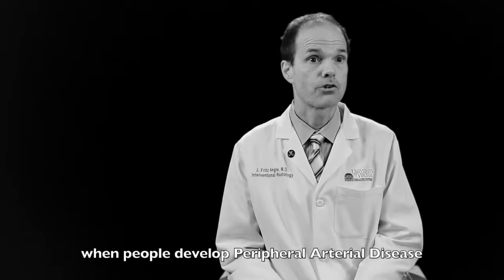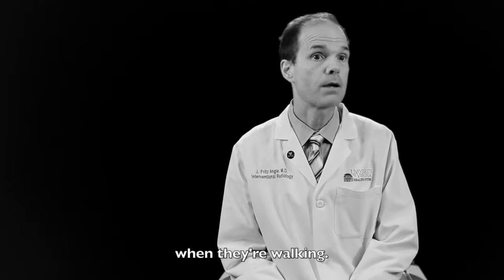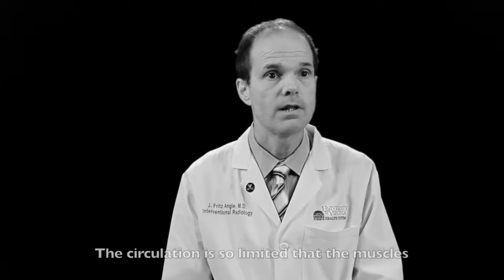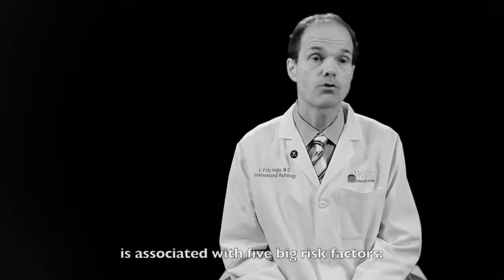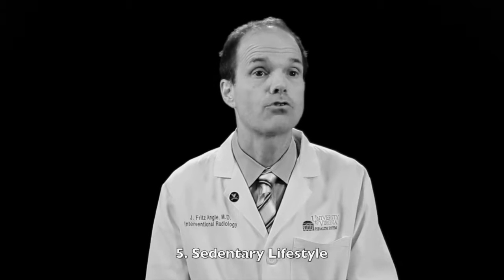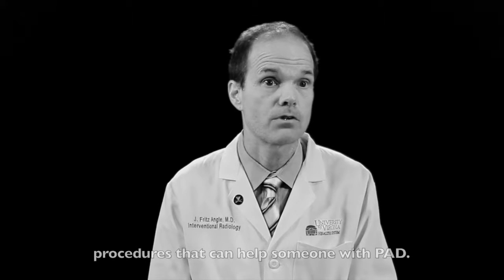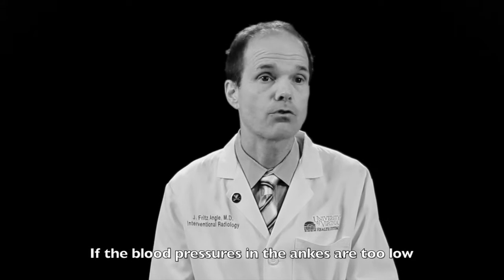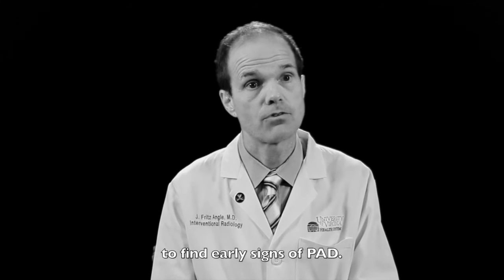Peripheral Arterial Disease (PAD): Risks and Screening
Find out the 5 big risks for PAD and the simple screening test you can receive in order to catch this treatable disease before it becomes a serious concern.